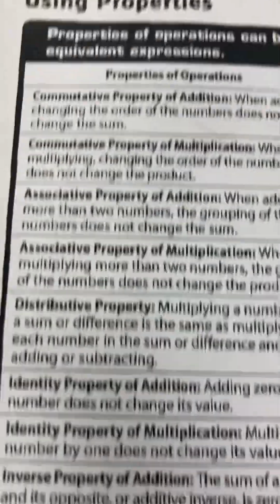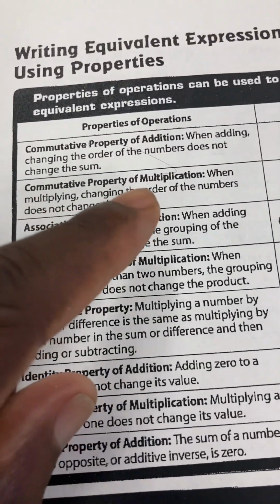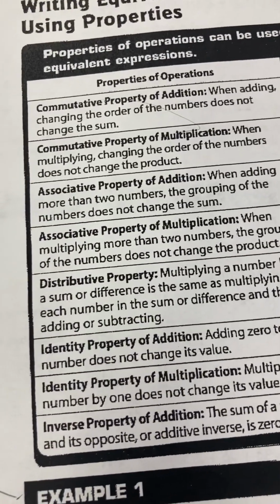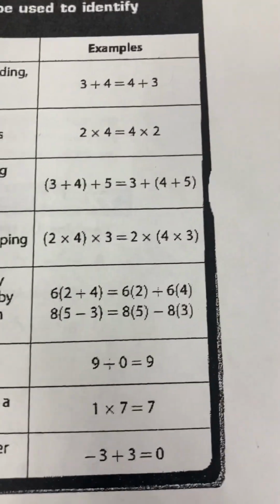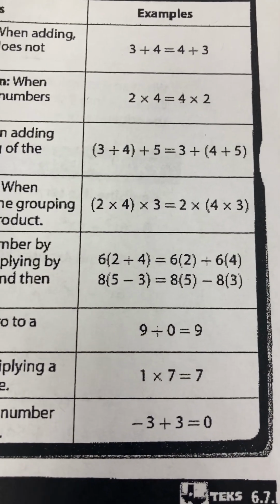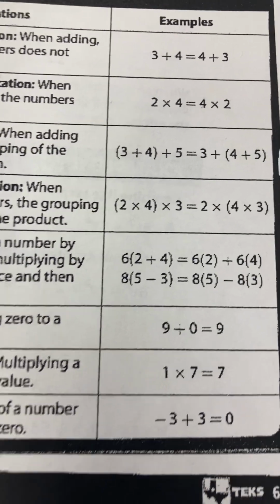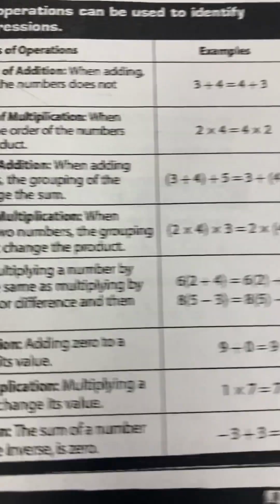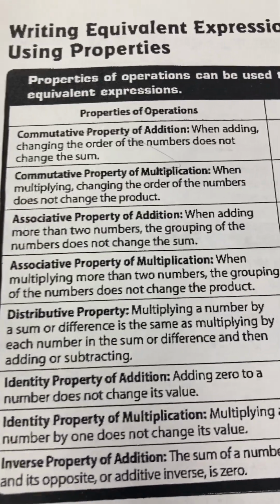Writing Equivalent Expressions Using Properties